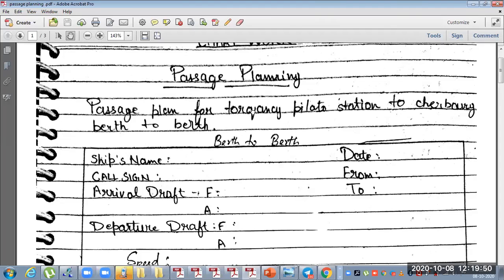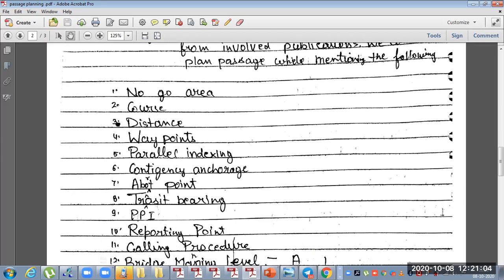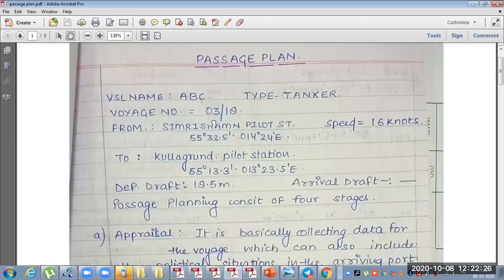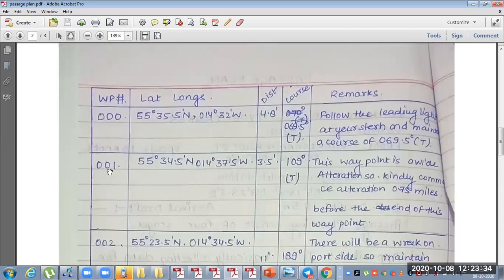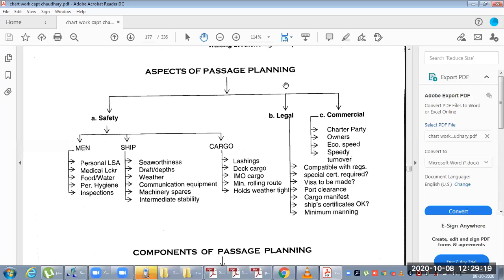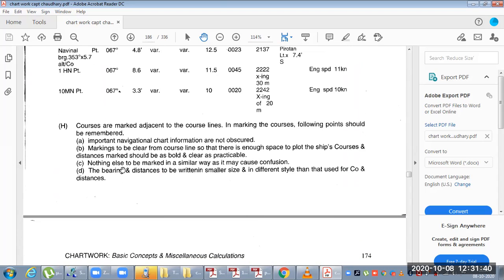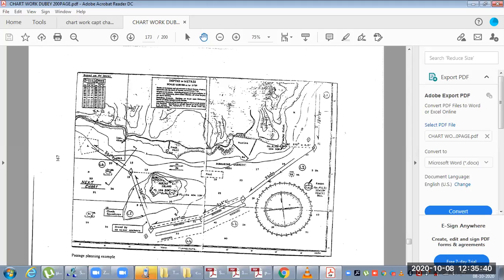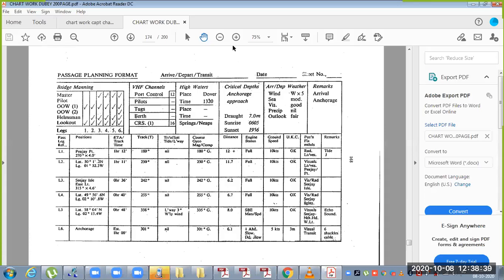SOLVED EXAMPLES OF PASSAGE PLANNING IN CHART WORK